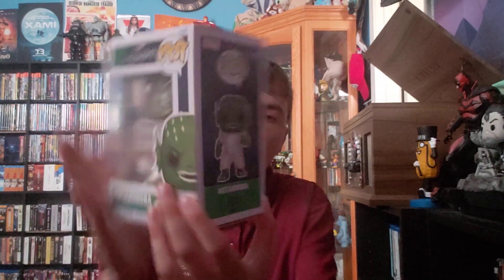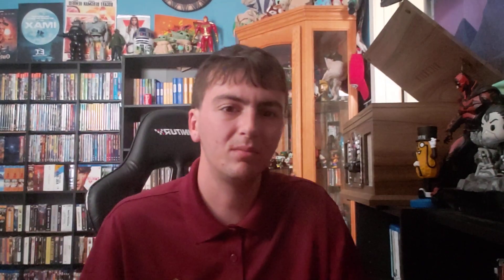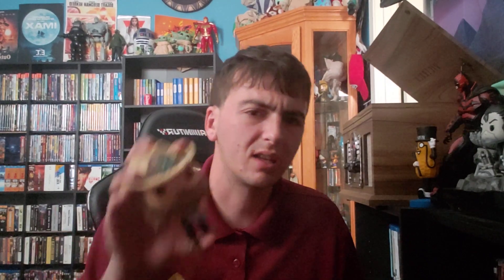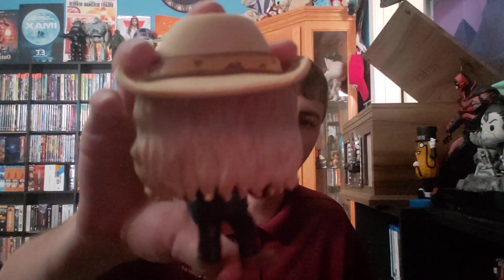Mad God Steelbook Blu-ray Haul